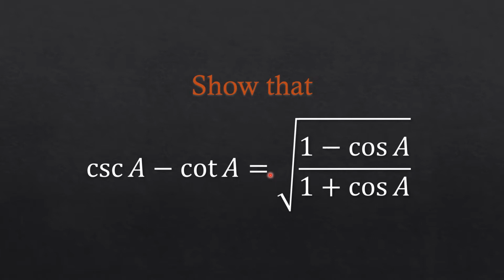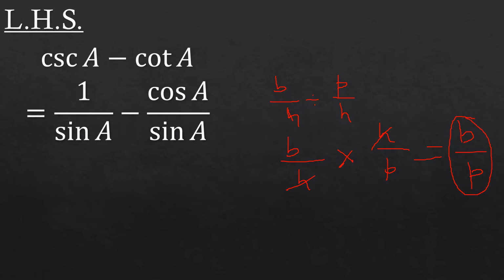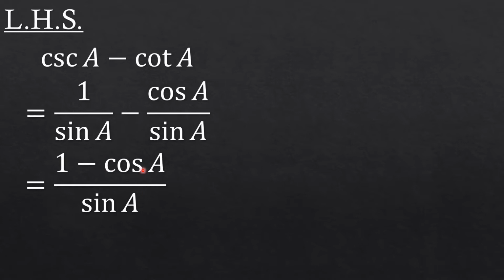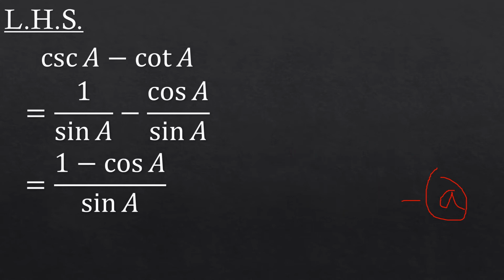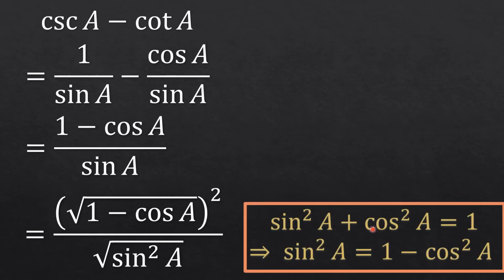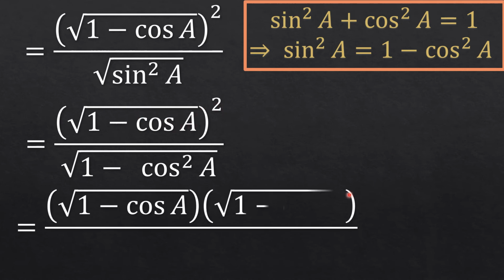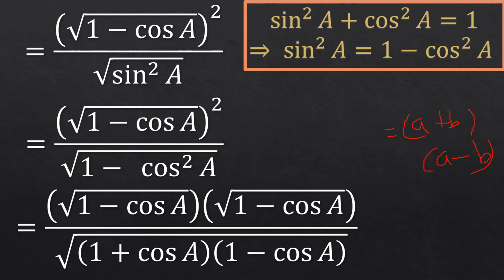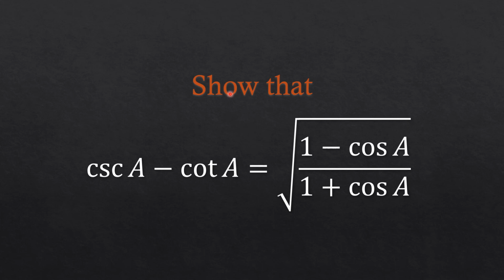cosec⁡𝐴−cot⁡𝐴=√1−cos⁡𝐴by1+cos⁡𝐴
Related formulas:
sin^2⁡𝐴+cos^2⁡𝐴=1
⇒ sin^2⁡𝐴=1− cos^2⁡𝐴

Author and narrator: Mr. Pankaj Kumar Panda (apuPankaj)